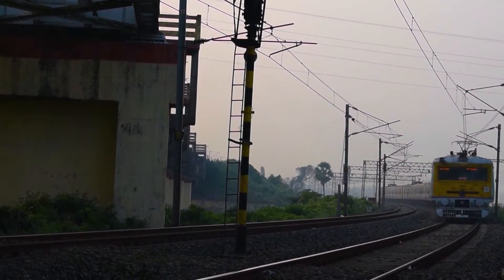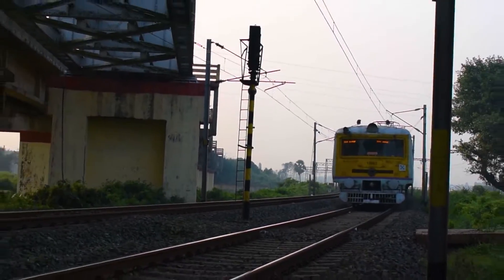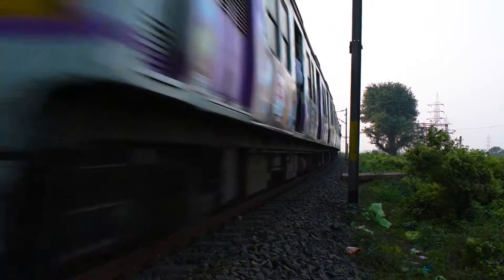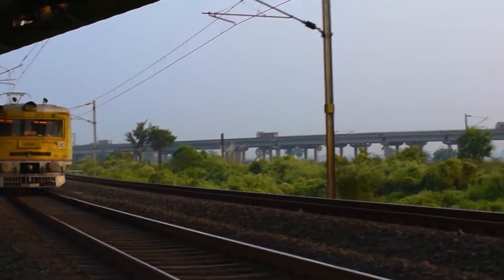high speed premium trains and double 90° curve II jammu tawi express II local trains need for speed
Huge curve at SKG east cabin and thunderbolt actions by trains.
In this video you can see the trains negotiating double curve at full speed
1. Bardhaman Howrah suburban emu
2. Bardhaman Howrah suburban emu
3. jammu tawi kolkata express
4. Bolpur Howrah shantiniketan express